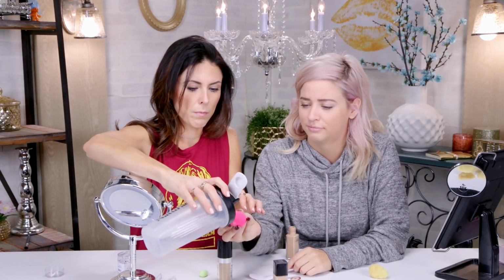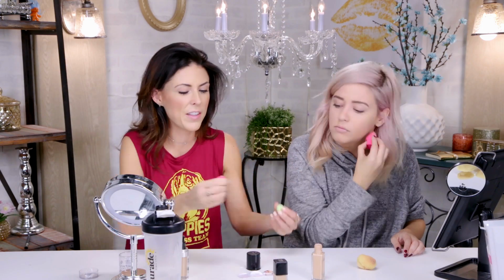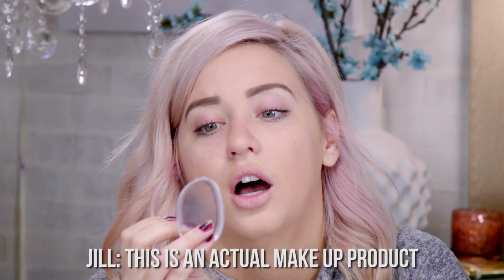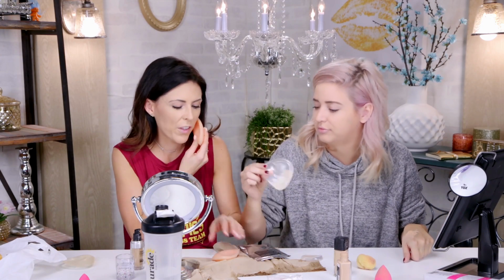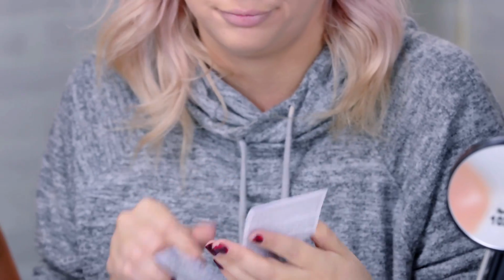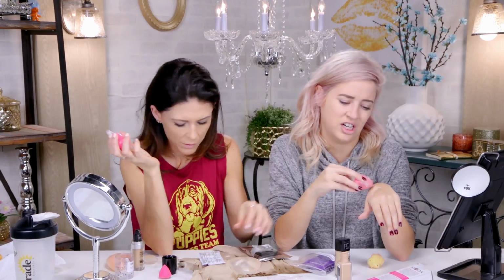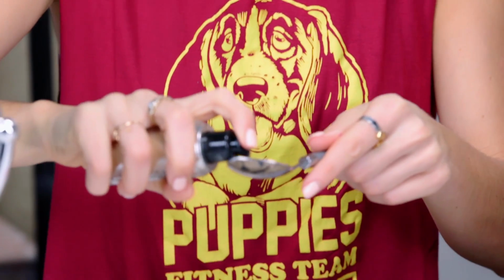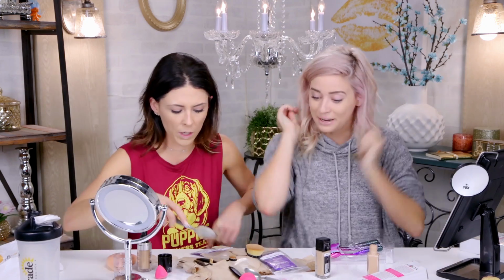6 Unexpected Beauty Blender Alternatives (Beauty Break)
After being inspired by videos all over Instagram, we have decided to try the weird items people are using to apply foundation. We usually go with the extremely high tech "using your hands" approach, but today we are getting a little more adventurous! (The episode basically turns into us slapping ourselves in the face with bra inserts.) Enjoy!

Talk to the girls about the episode!